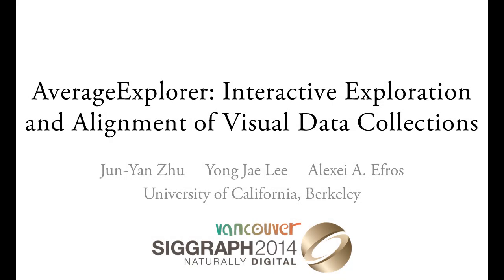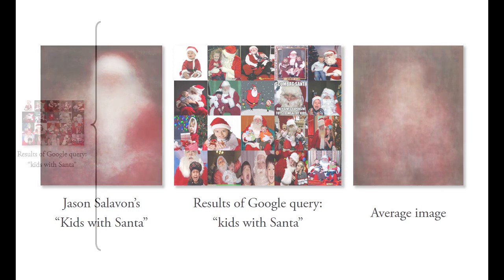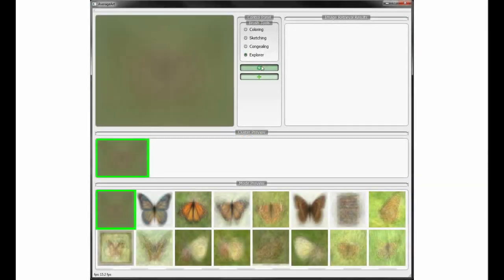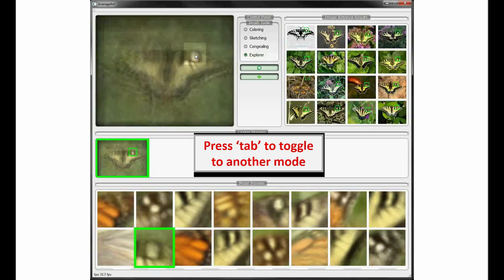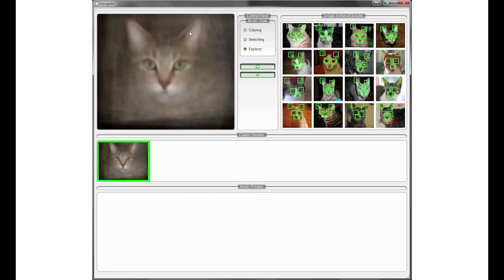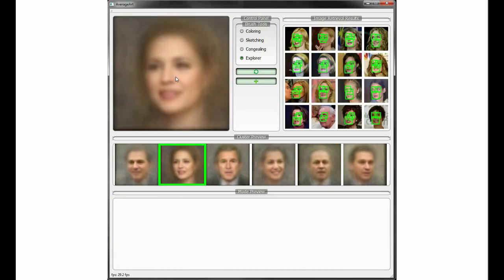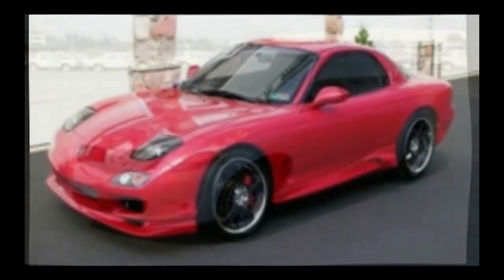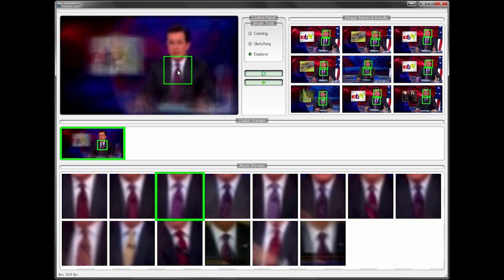AverageExplorer: Interactive Exploration and Alignment of Visual Data Collections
We present an interactive framework that allows a user to rapidly explore and visualize a large image collection using the medium of average images.